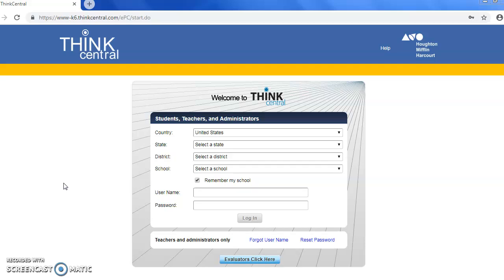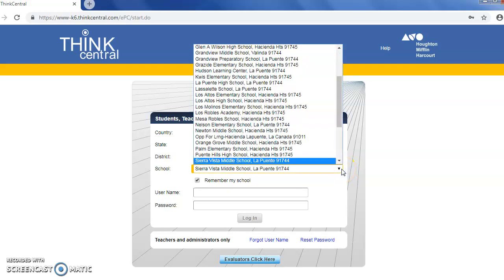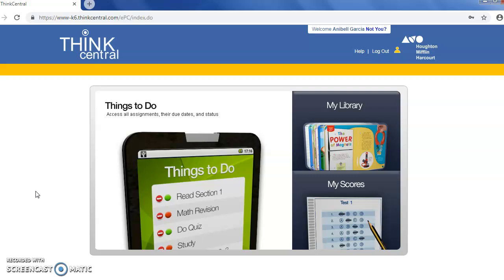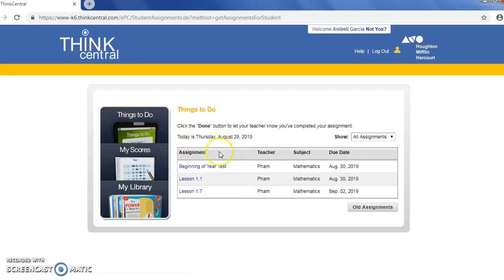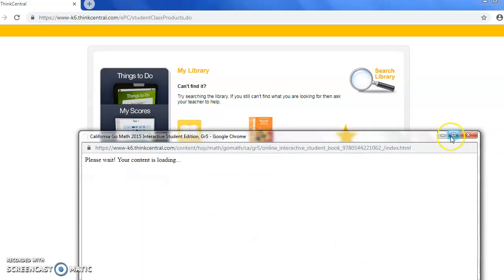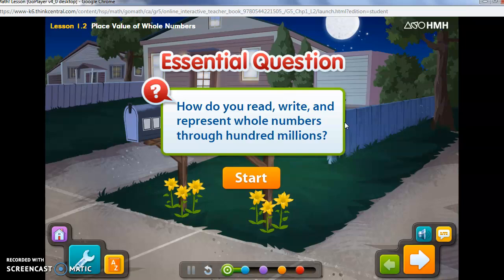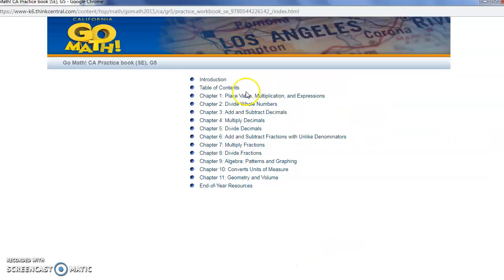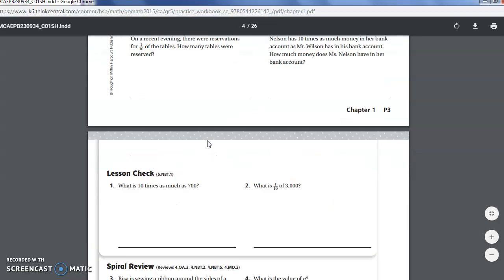How to log into Thinkcentral.com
In this short video, I will provide you specific instruction on how to log into Thinkcentral.com and access some resources.